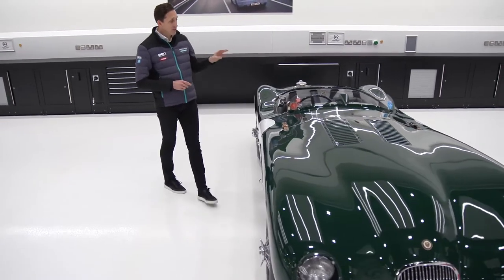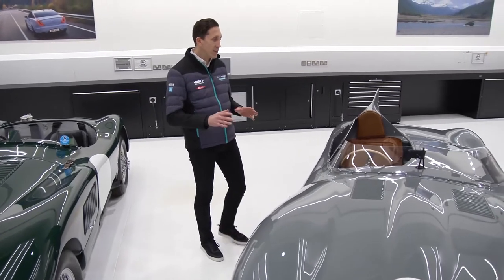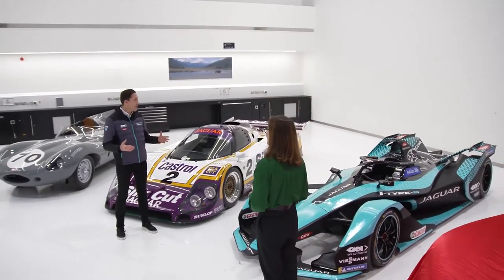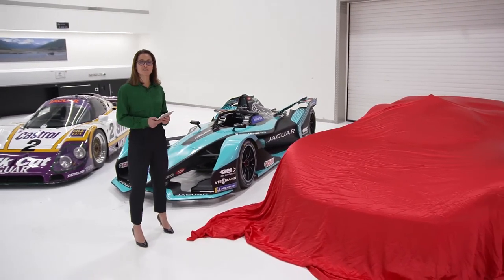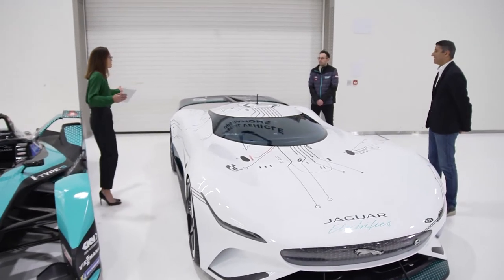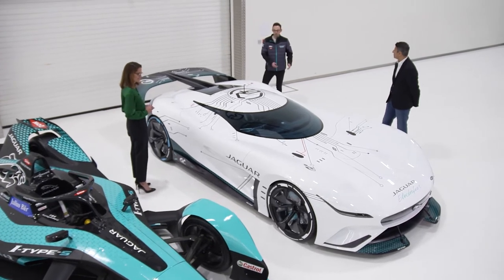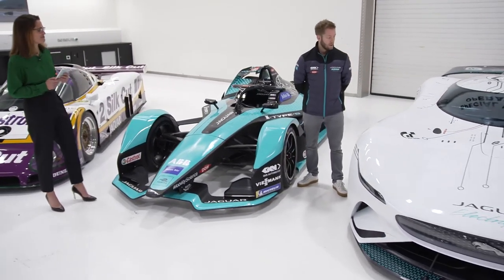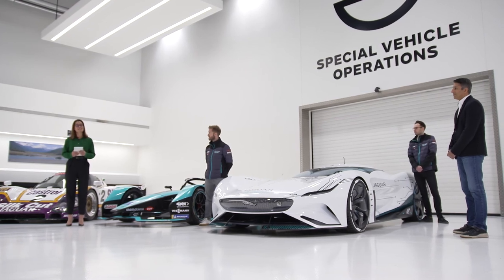Jaguar Vision GT SV | Anteprima mondiale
Crediamo che non esistono limiti nel design automobilistico dove tutto è possibile. Scopri Jaguar Vision GT SV, la versione più radicale di un'auto da corsa elettrica Jaguar.